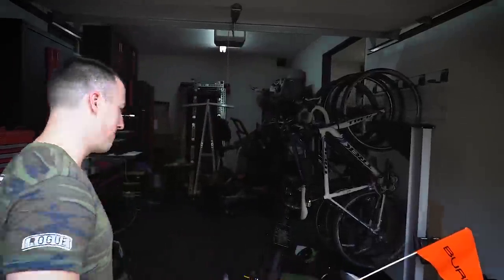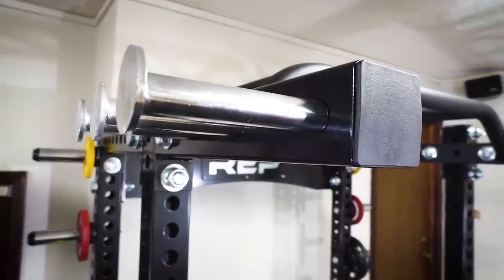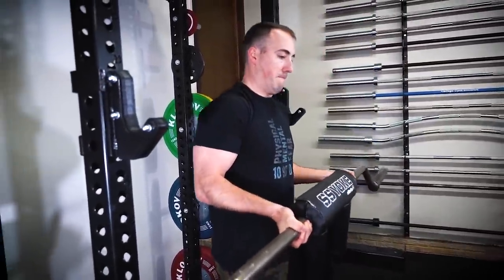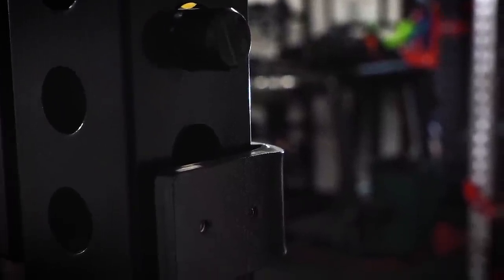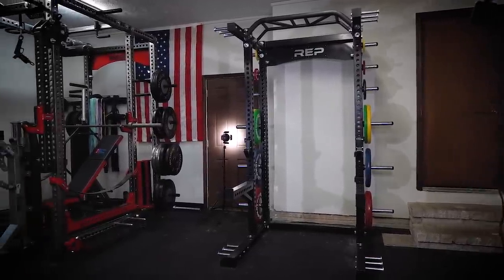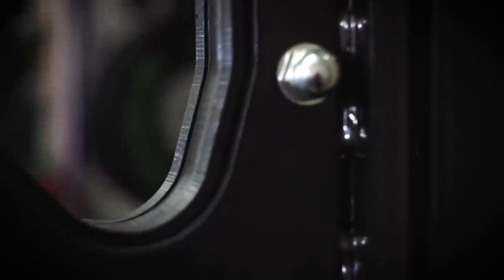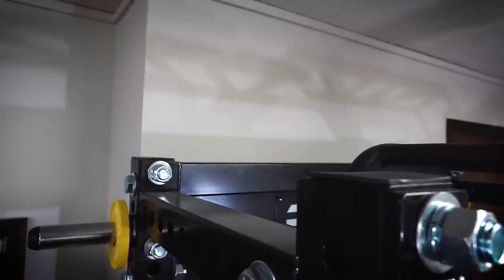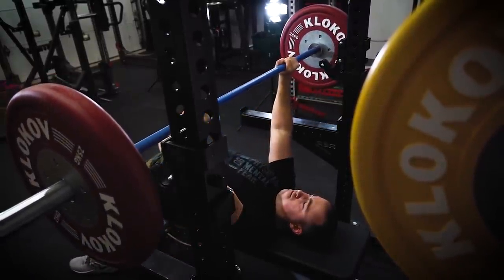REP HR-5000 Half Rack REVIEW: Best Imported Rack Available!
The Rep HR-5000 Half Rack is Rep Fitness' attempt to compete with Sorinex and Rogue Fitness at the top of the market, but through imported equipment instead of Made in the USA. This may seem like a slight, but in reality, their importing equipment allows them to sell a similar level of equipment at a slightly more affordable price, in some cases significantly more affordable. The HR-5000 features 3″x3″ 11-gauge uprights, laser-cut hole numbers, 4-way hole posts, oversized 1″ bolting, and a multi-grip pull-up bar as well as safety bars standard.

When you compare the price of the HR-5000 to some of the competition like the Rogue Monster Collegiate Half Rack it doesn't seem like a much better value, until you consider that adding Safety Spotter Arms (which will definitely be needed if you plan to ever train alone), will add nearly $300 to the cost. The prices being close, however, do force a closer inspection on the differences between the racks as we do in this review.